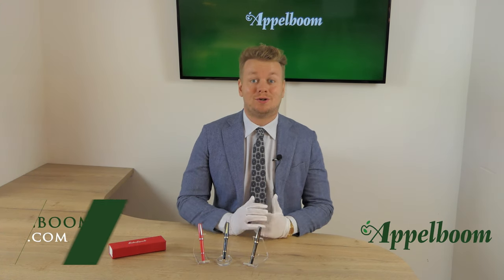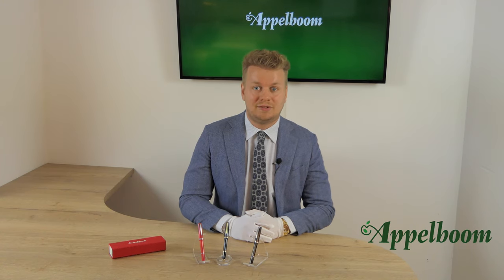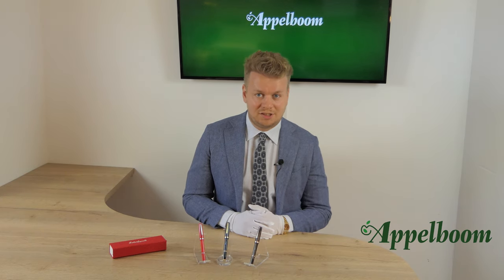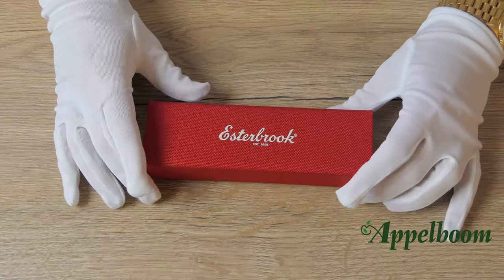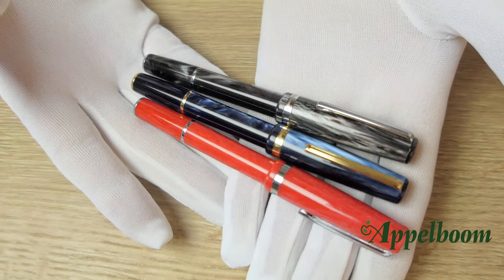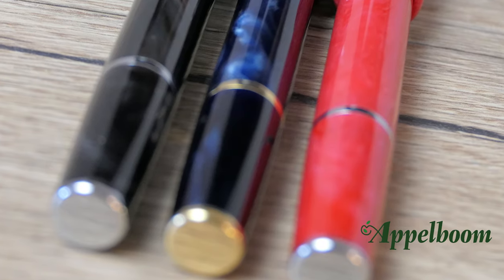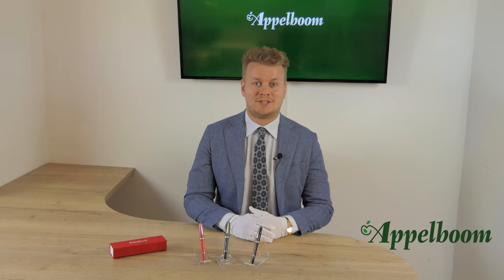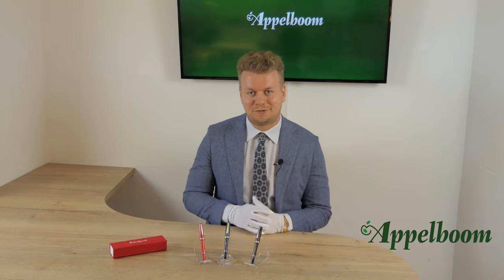Esterbrook JR Collection Overview | A Relaunched Classic Pocket Pen | Available at Appelboom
Without doubt, Esterbrook's most popular and best selling pens were in the J series.  While most people think of J pens being double jewel models from 1948 on, they in fact first appear in the 1941 catalog as part of the very short lived series called Visumasters.  These pens are immediately distinguishable from other Esterbrook pens by the alternating thin and wide strips of marbled plastic, the very clear visulated section

About Esterbrook Pen Company:

Times may be different, values stay. The Esterbrook Pen Company, a true American Original since 1858, is rewriting its long success story in modern times with a fresh new pen collection based on a complete rebranding. Join the revolution!